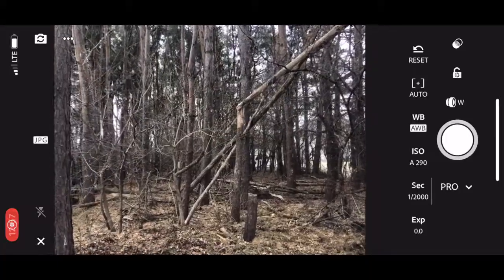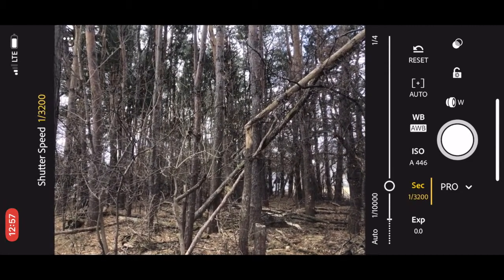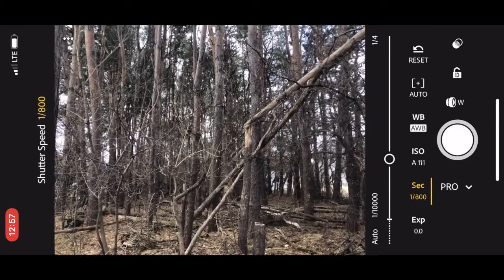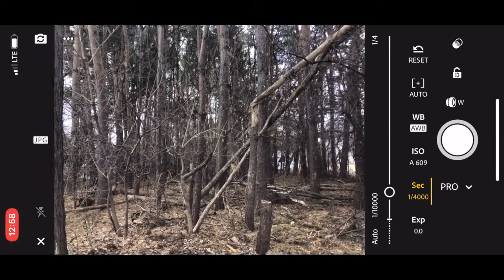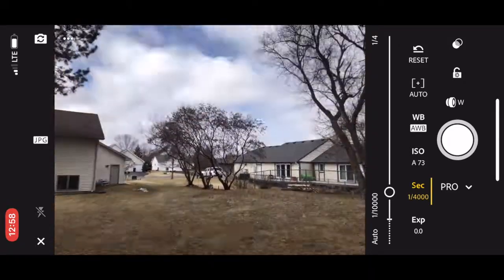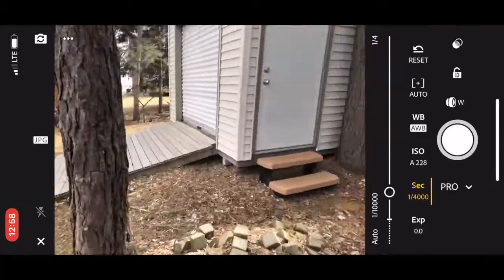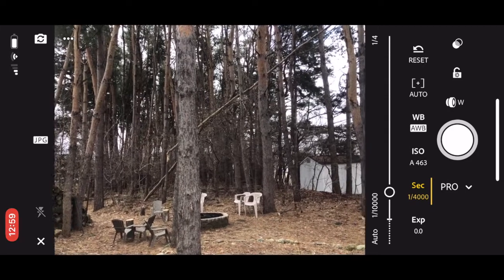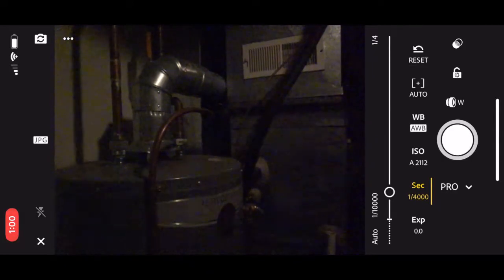ISO - Phone Camera